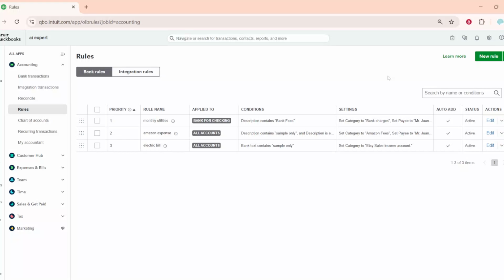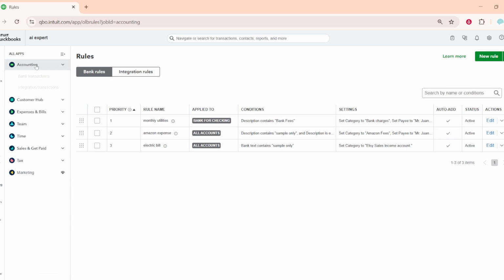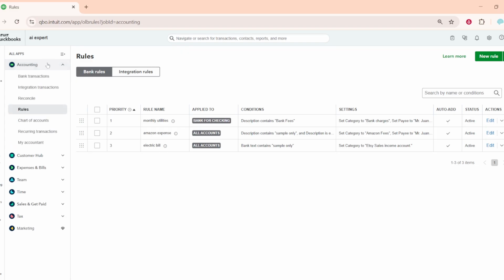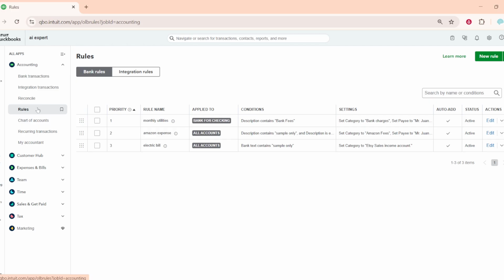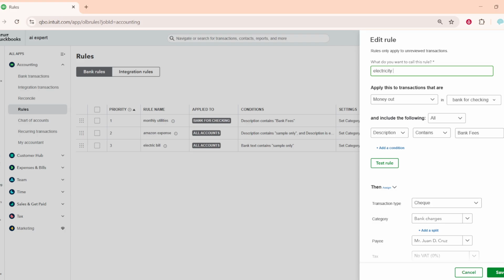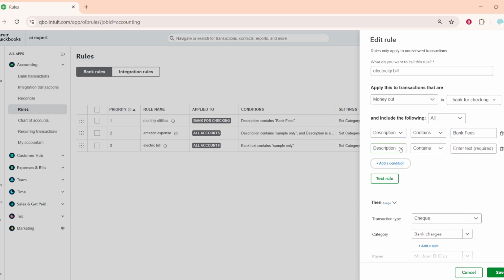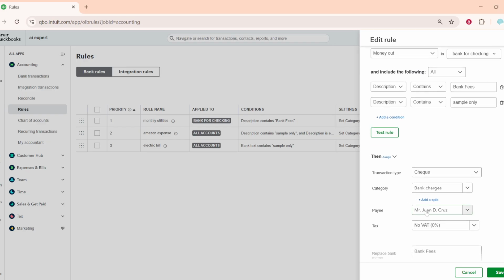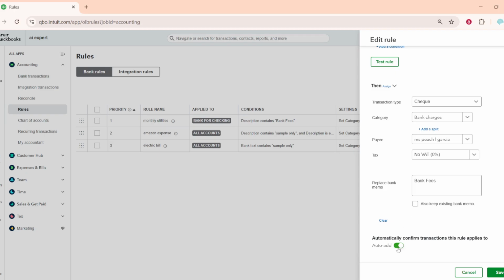How To Edit Bank Rules In Quickbooks Online (Tested)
In this video, we discuss how to refine your automation by showing you how to edit bank rules for better accuracy. We walk through the modify bank rules process to improve your bookkeeping efficiency and help you master your qbo bank feeds management.

00:00 Intro
00:30 Accessing Bank Rules
00:56 Editing the Rule
01:07 Reviewing Rule Settings
01:25 Updating Rule Conditions
01:46 Setting Category and Payee
02:00 Adding Memos and Tax Settings
02:17 Using Auto Add
02:32 Saving Changes
02:37 Conclusion